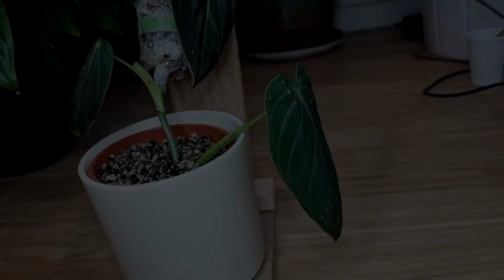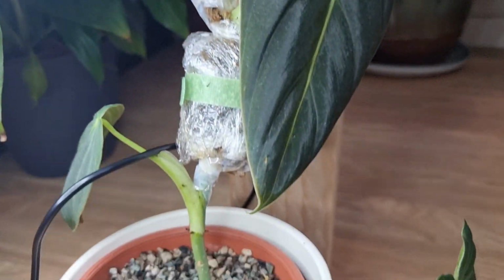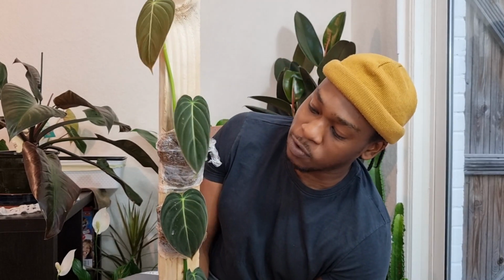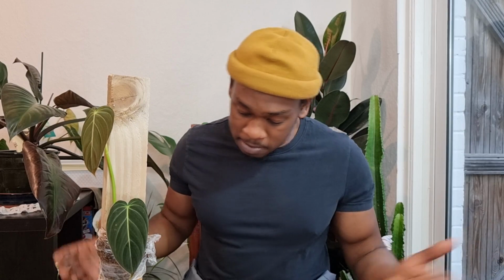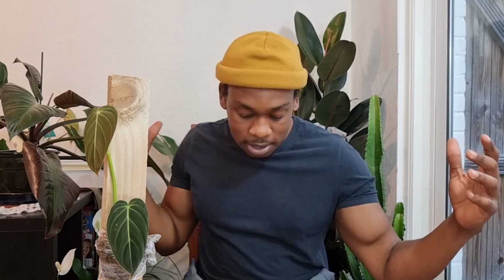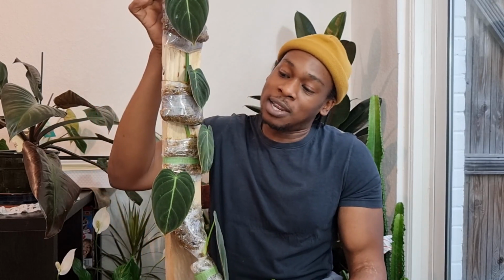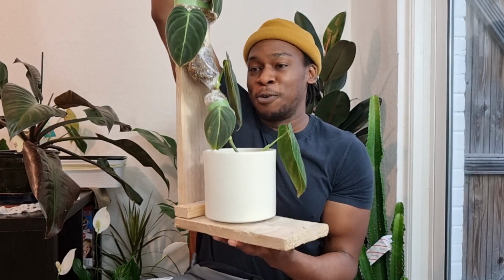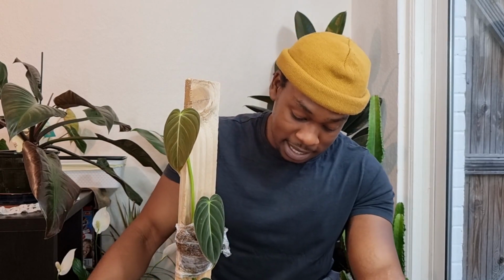FAST growing RARE plant - Philodendron Melanochrysum Care Guide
Welcome to the plant care guide series. In this video, we will be talking about the Philodendron Melanochrysum, also known as the Black Gold Philodendron. I will be giving you tips and telling you all you need to know to create the perfect environment for this plant.

Please consider following me on Instagram to stay up to date

I hope that you enjoyed the video today.

Keep Planting!